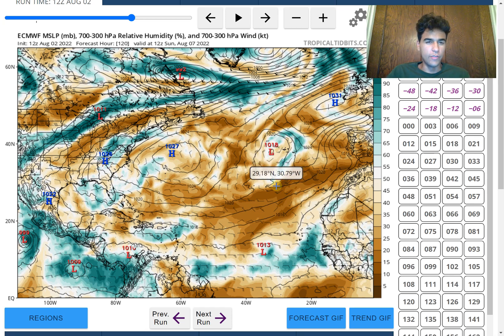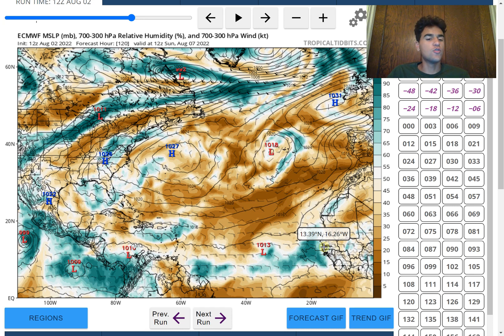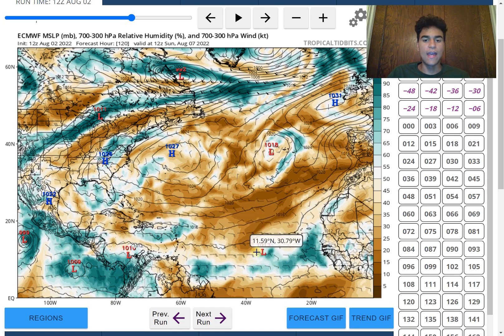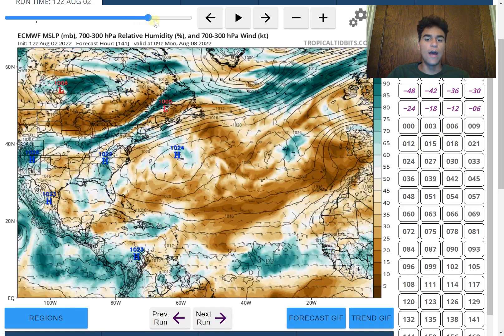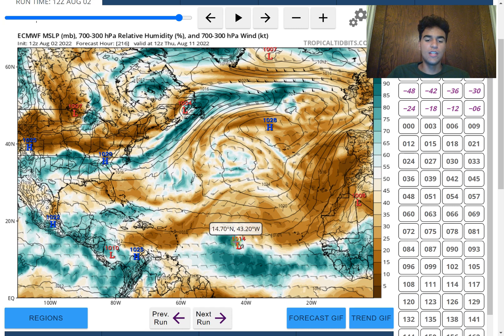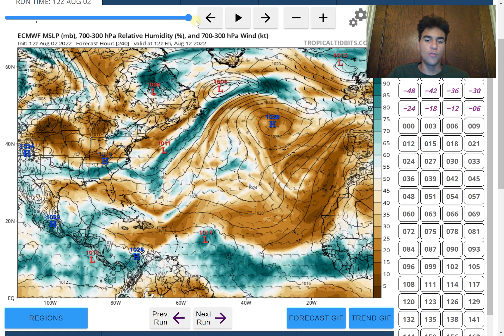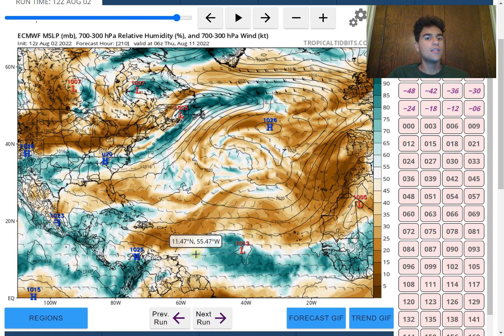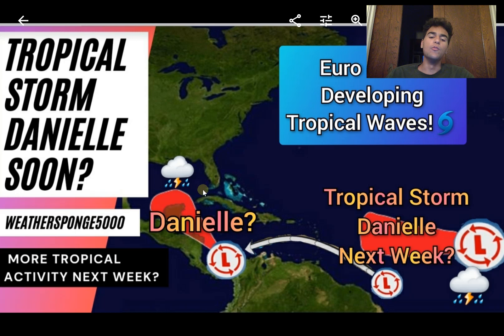Tropical Storm Danielle Soon?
In this video, we will primarily focus on our next potential tropical cyclone threat for the 2022 Atlantic Hurricane Season and determine the chance we could see Tropical Storm Danielle form in the main development region, off the east coast, or impact the Caribbean into the next week.